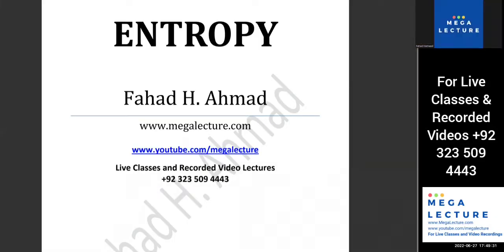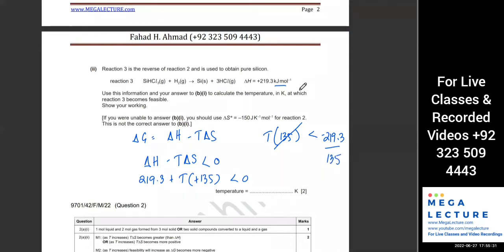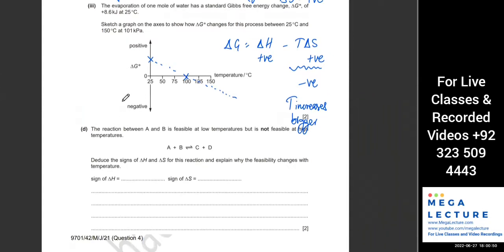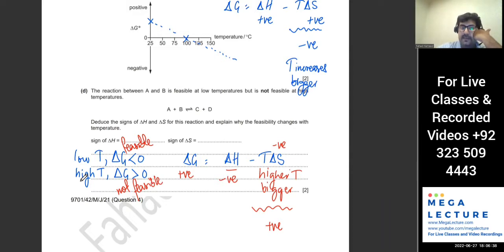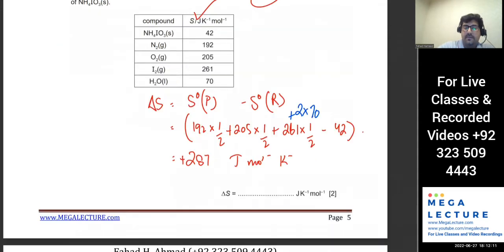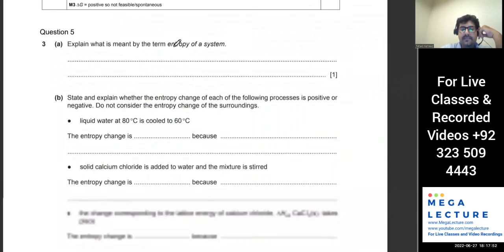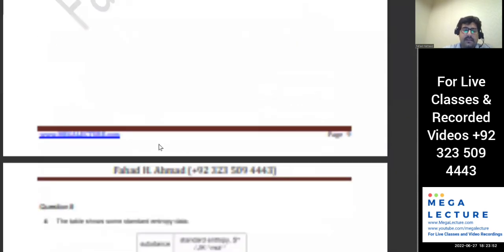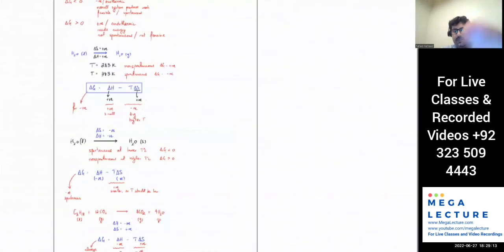Entropy Change 4 | A2 Chemistry 9701 | Introduction to Entropy and Gibbs Energy | Past Papers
Entropy is the measure of disorder of a system, in this video lectures we will learn about the following
1- Define what Entropy and Entropy Change is
2- How to predict the sign of Entropy Change
3- How to measure and calculate Entropy Change for a Chemical Process
4- Why is Entropy Change measured and calculated
5- What is Gibbs Free Energy Change
6- How is Gibbs Free Energy Change measured
7- Measuring feasibility of a reaction based on Gibbs Free Energy change and the effect of increasing temperature on the values of Gibbs Free Energy Change and Feasibility